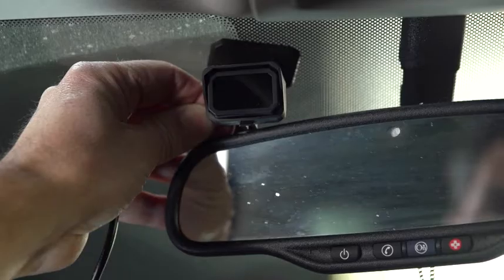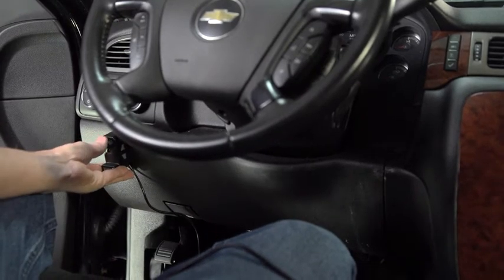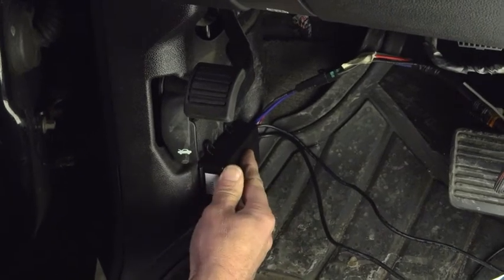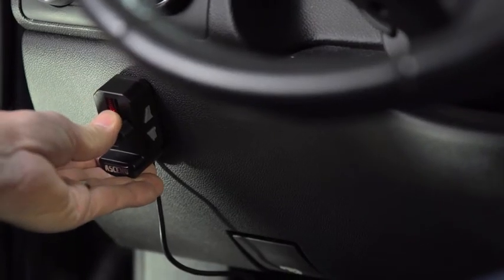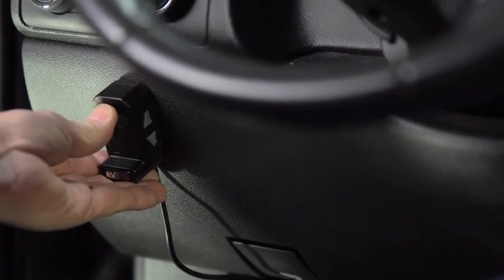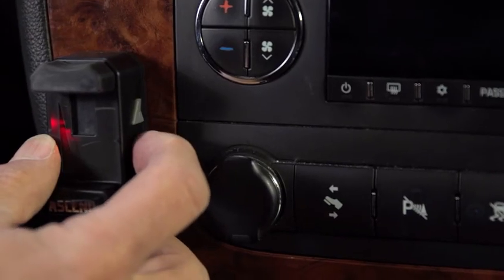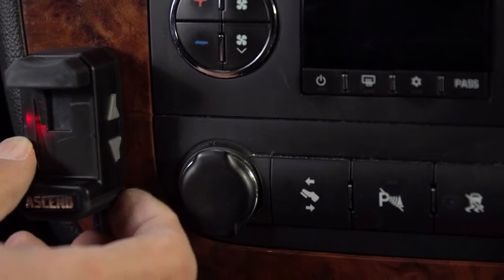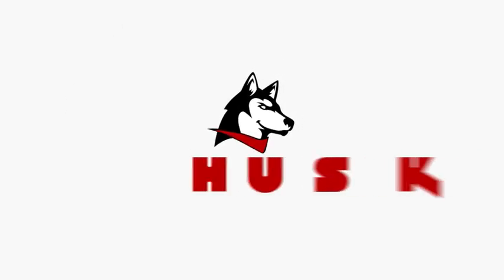Ascend Brake Control System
Husky Ascend puts your trailer brake control within easy reach so you can safely keep your eyes on the road.